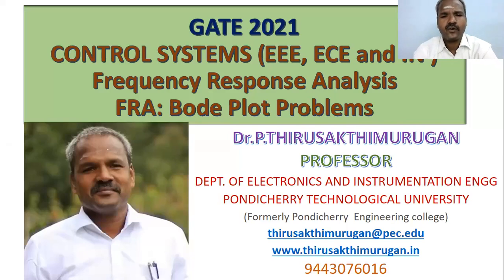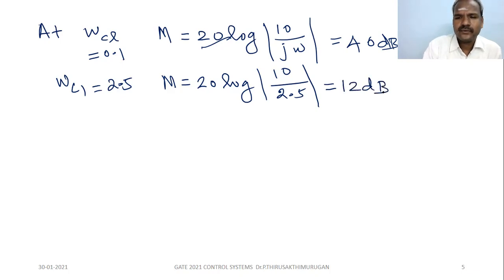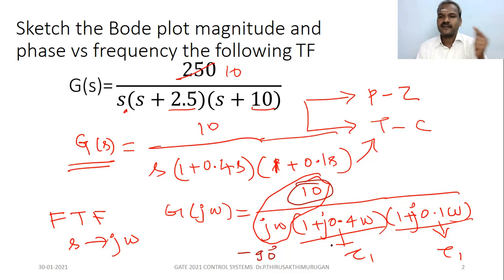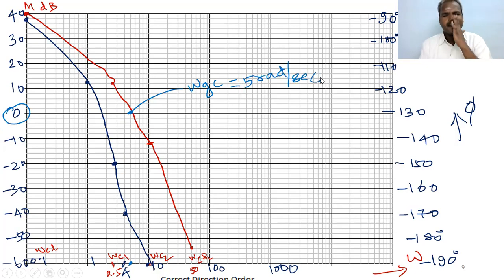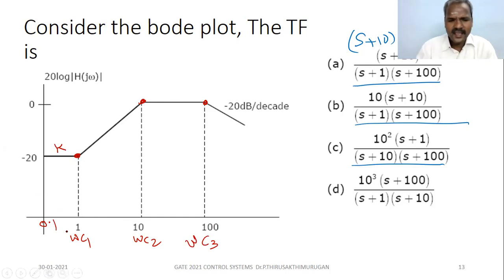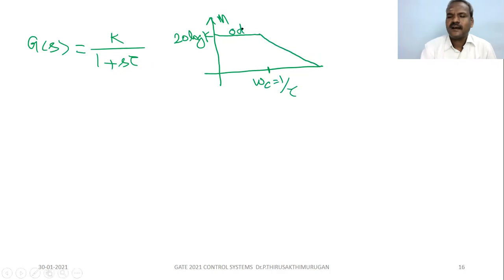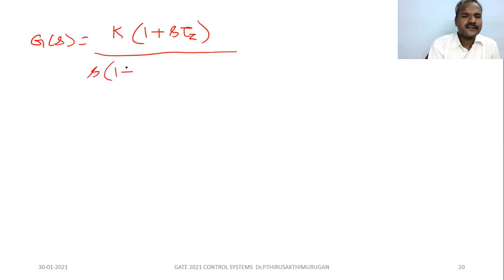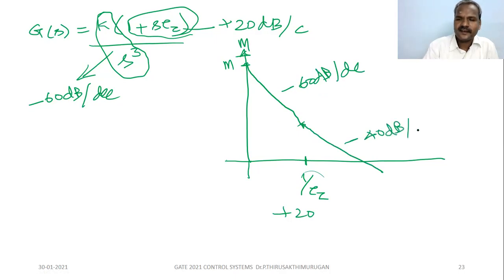FRA Bode plot GATE problems and solutions